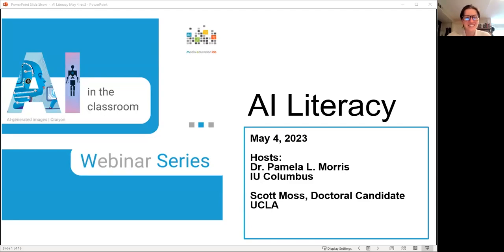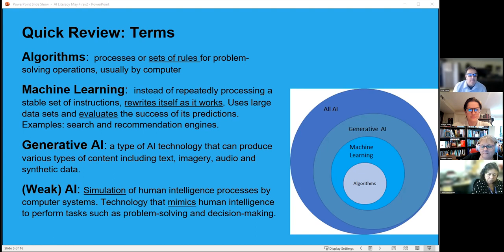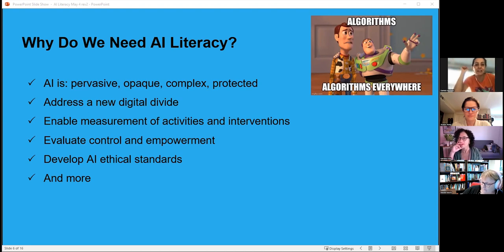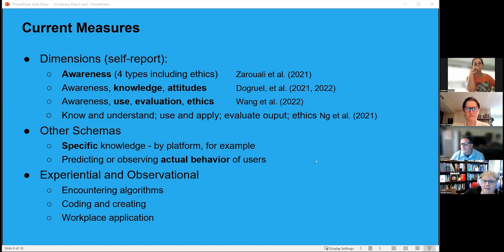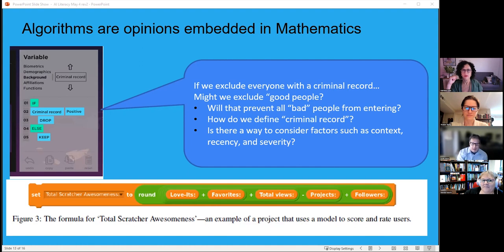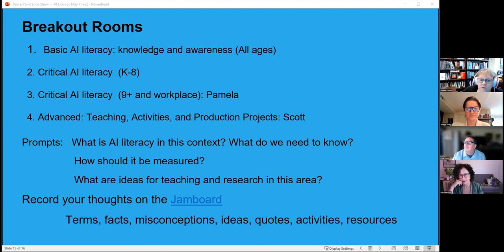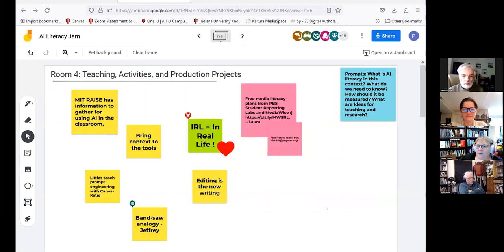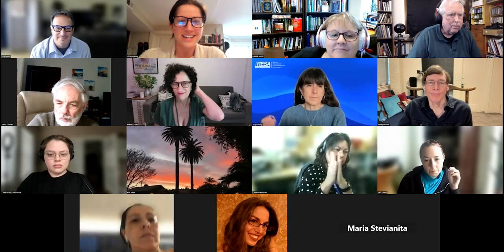AI in the Classroom Artificial Intelligence Literacy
In this webinar, Pamela Morris and Scott Moss explored some of the AI impacts and issues relating to media literacy. Many of us are educators (in schools and communities, and among our peers) who strive to inform others about the aspects of media literacy. In 2023, a key part of the media
landscape is AI (an algorithms), and this impacts media industries and users in a myriad of ways. However, an important first step is to explore the question: What do we need to know? More specifically, in this session we will explore together what it means to be literate about AI and what should be a part of a media literacy curriculum to build this literacy. What key questions do today’s learners need to ask about media to get at AI? We will leave with specific learning objectives for AI literacy. Read here about our full webinar series on AI in the Classroom